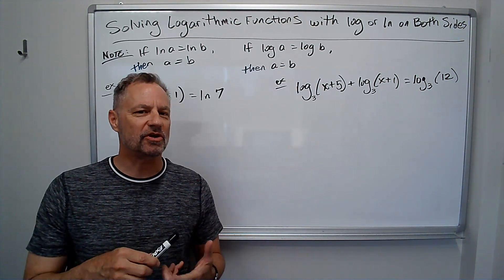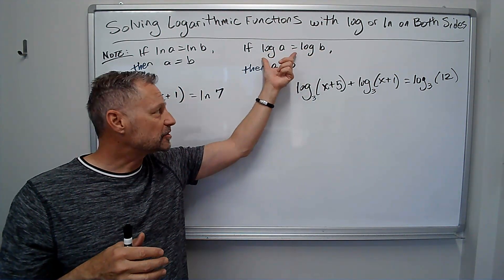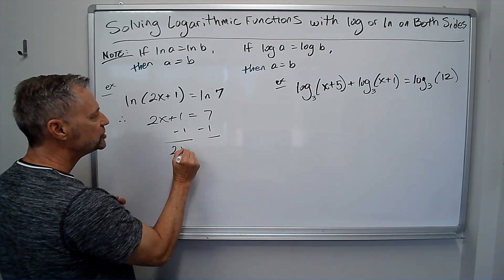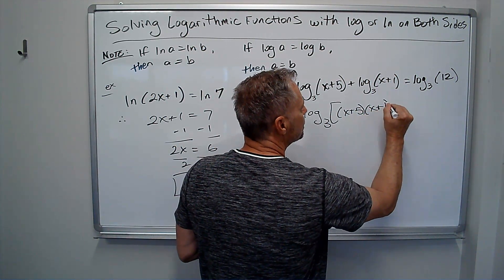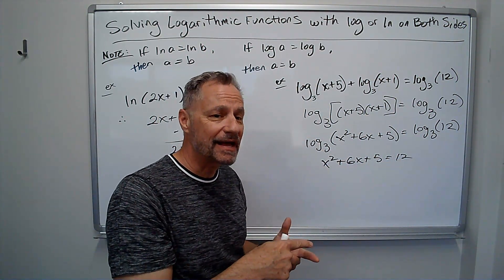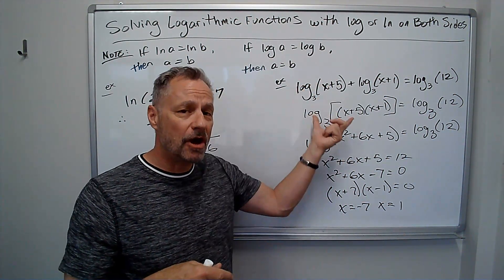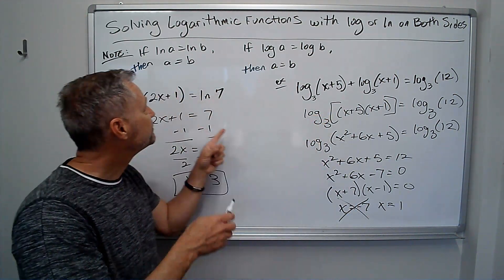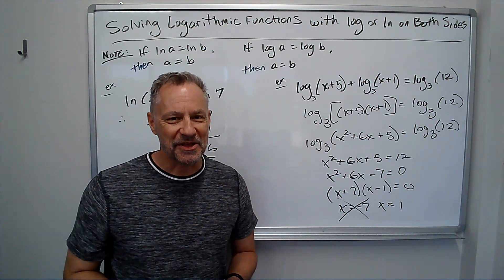Solving Logarithmic Equations with log or ln on Both Sides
How do I solve a logarithmic equation if it has a log on both sides? If there is a log on both sides of the equation (and no term without log), as long as we have the same base we can eliminate the logs.

There is a property that says if log a = log b, then a = b.

This works for logs of any base, but we will often see it with ln (base e). So,
If ln a = ln b, then a = b. (Note that ln is lower case for LN)

In this quick video, the concept is explained and example problems are worked out to make the process fast, easy, and as understandable as possible.